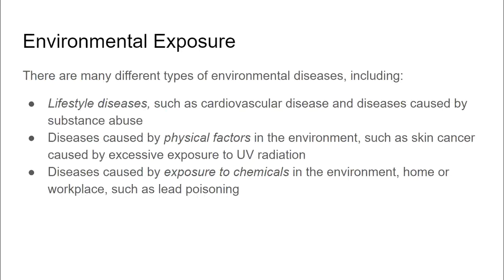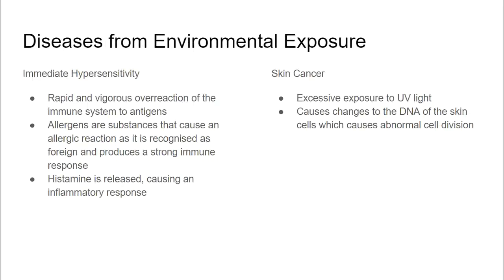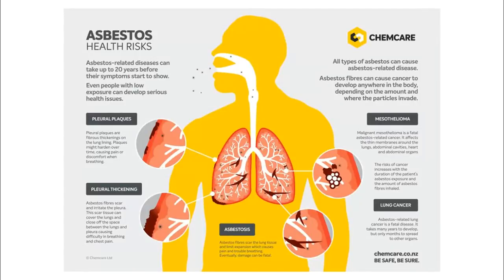Module 8 Lesson 5